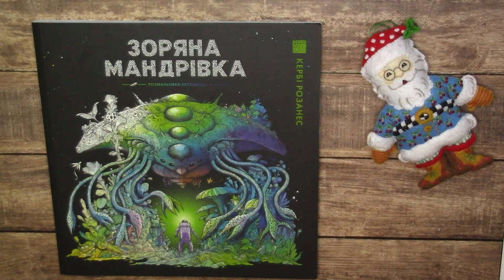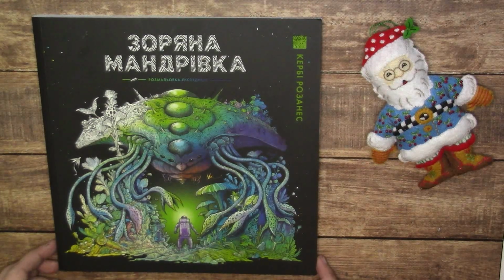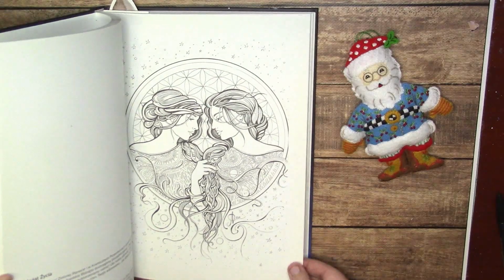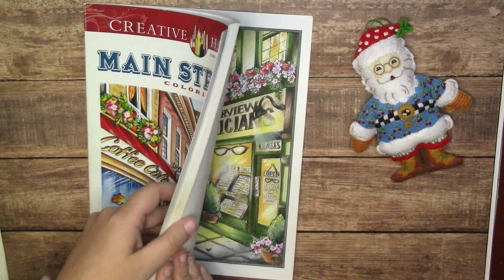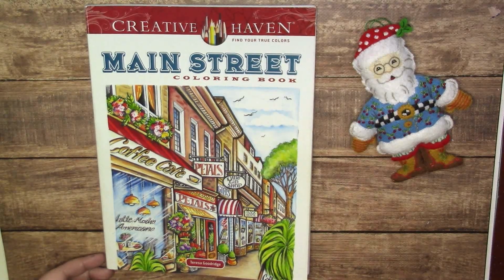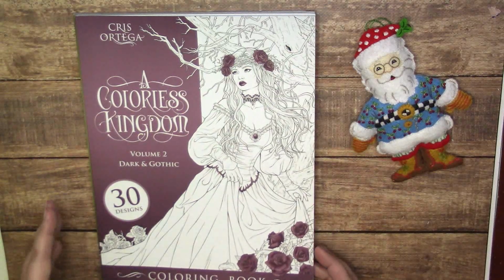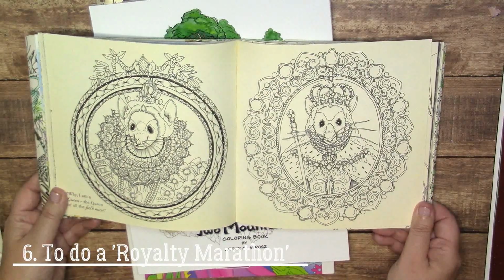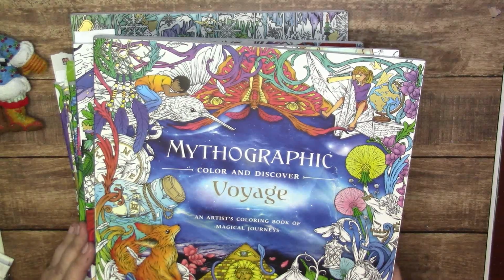My coloring goals for 2024